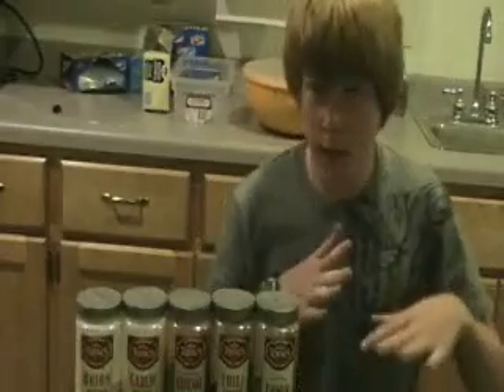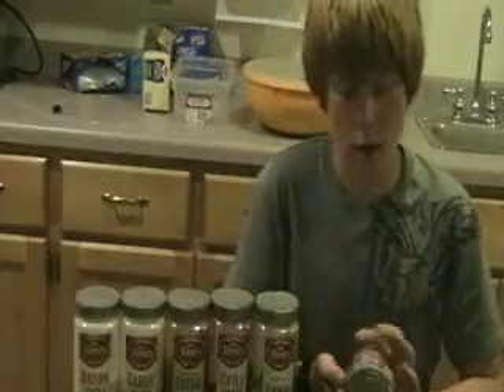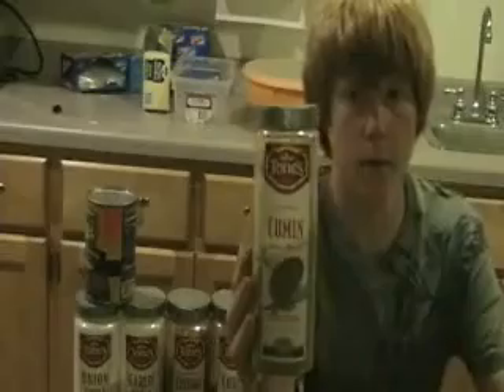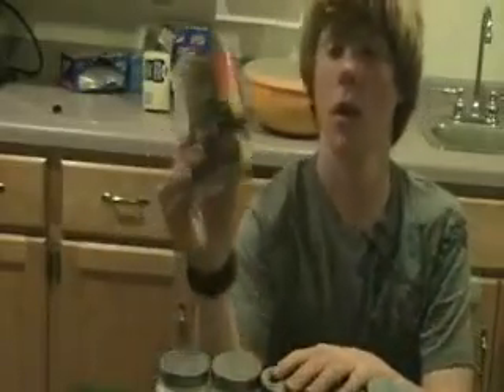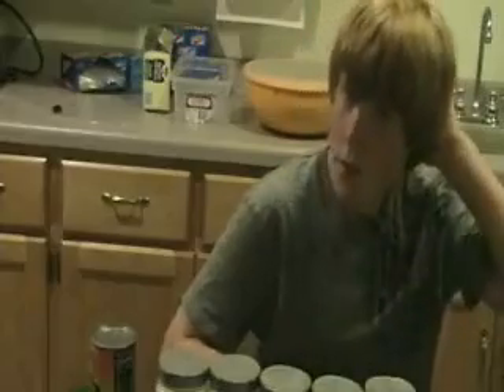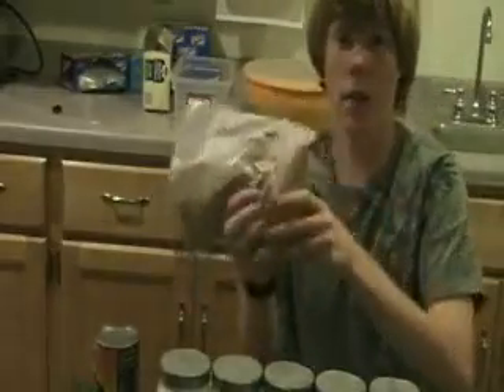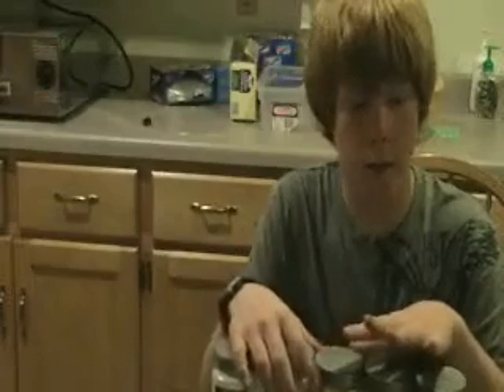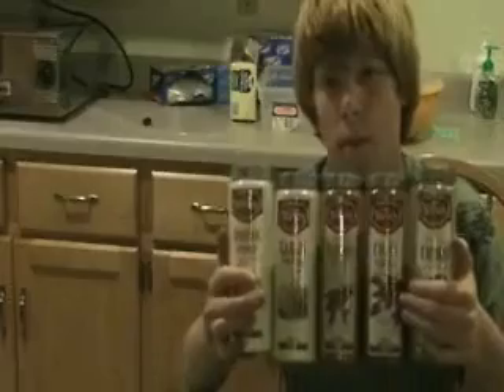Beans!!!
description on how to make dried SUPERSPICEY beans for your next backpacking trip!